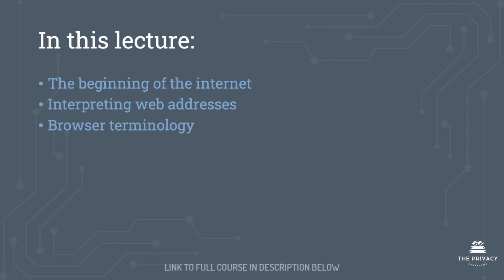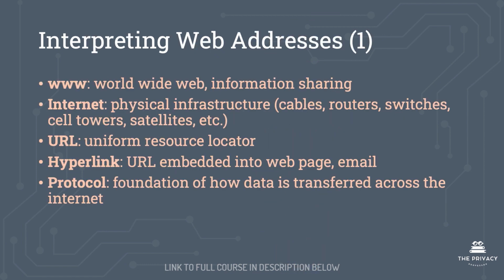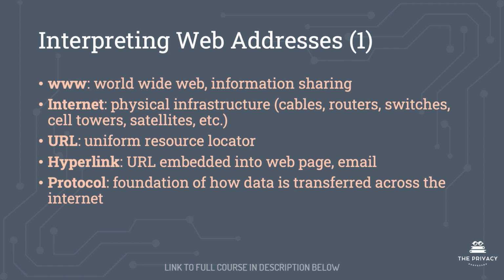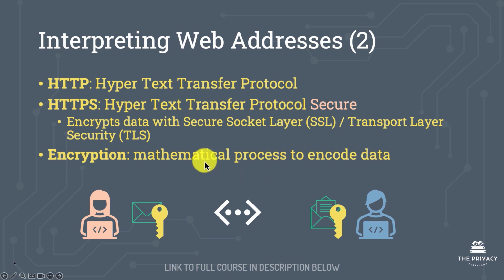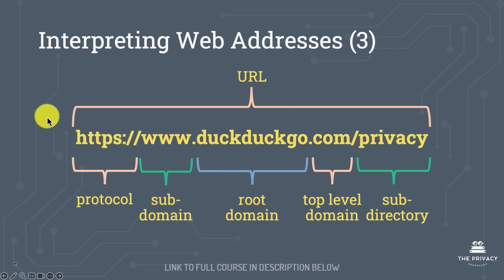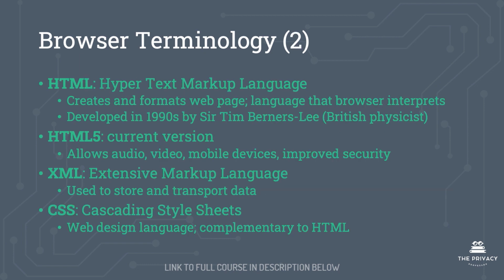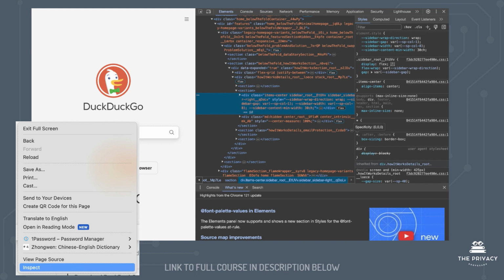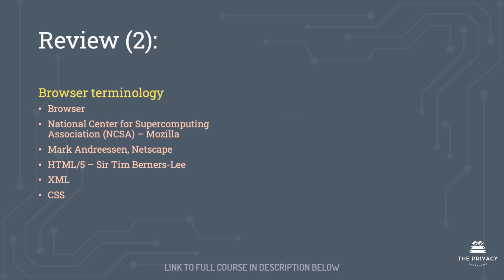Internet Terminology Part 1 - CIPP/US Certification